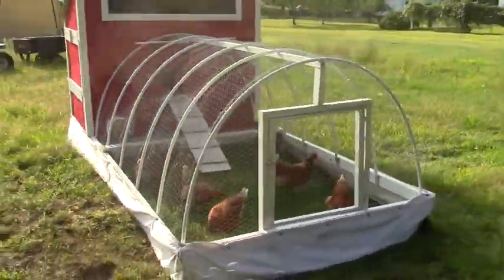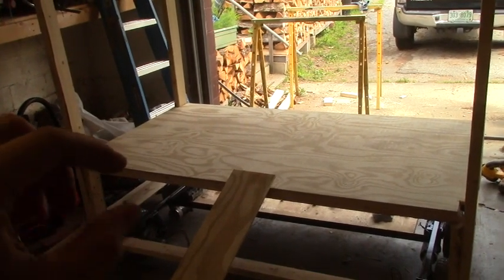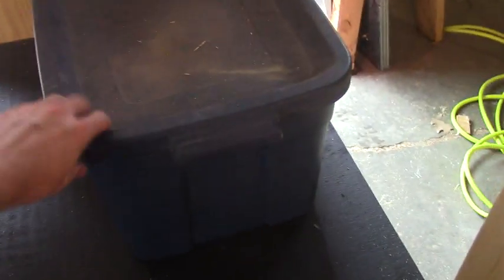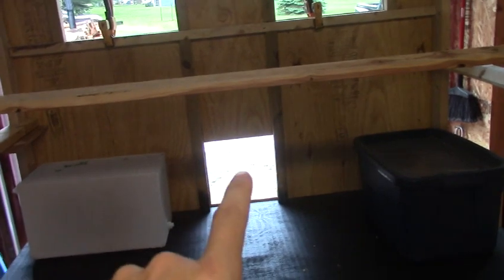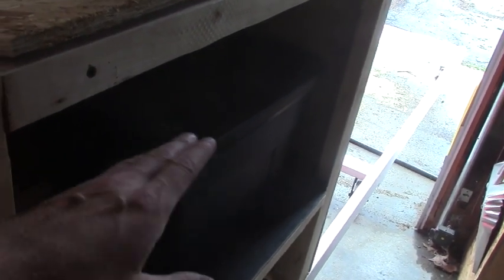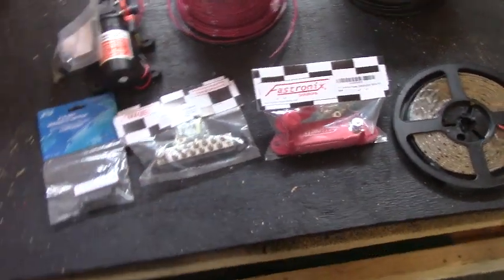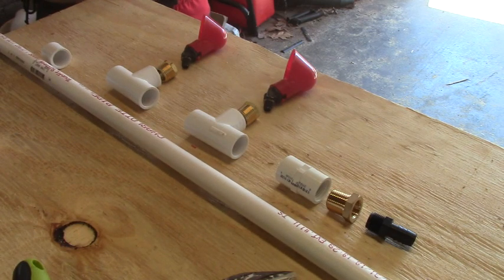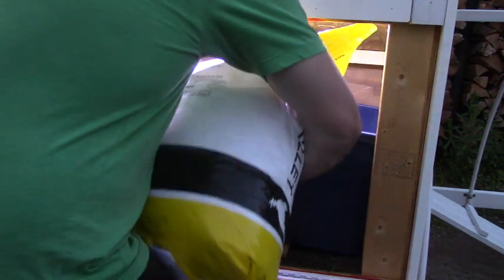Chicken Tractor Build - Part 3 (Fencing, Roof, Wood Framing and more)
In this video I review everything else that was required to build this chicken tractor. I go over the wood framing of the coop, the fencing, water, food, solar and more. Unfortunately, I lost about a dozen video clips near the end of the build so I had to do some voice over work to help fill in the gaps. I hope you enjoy.